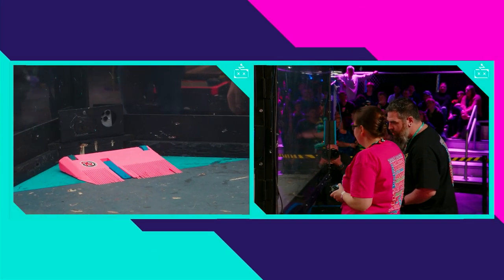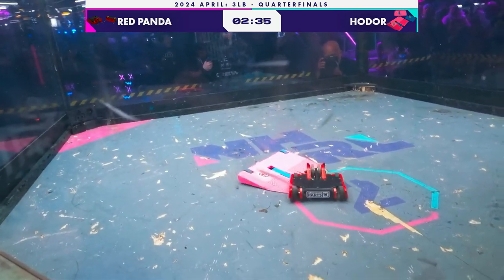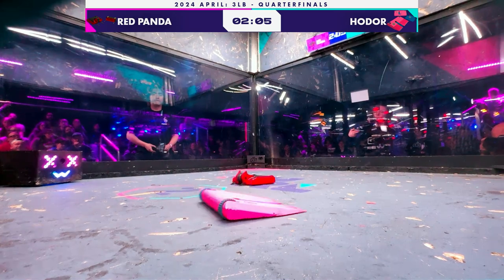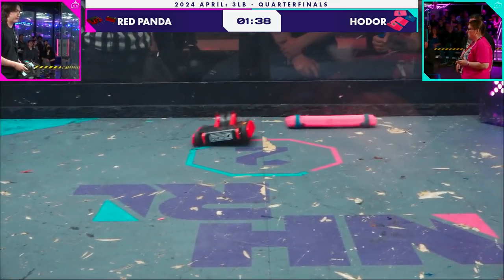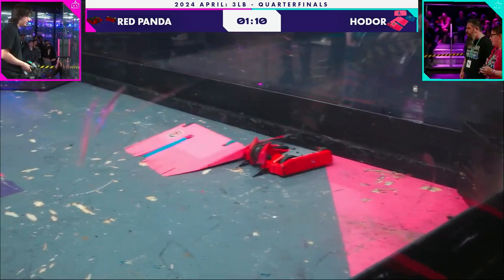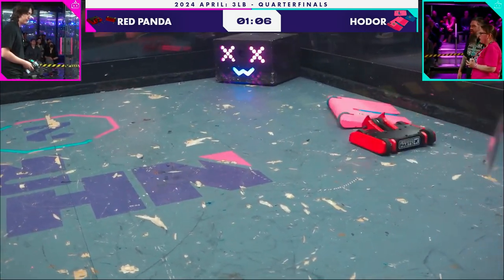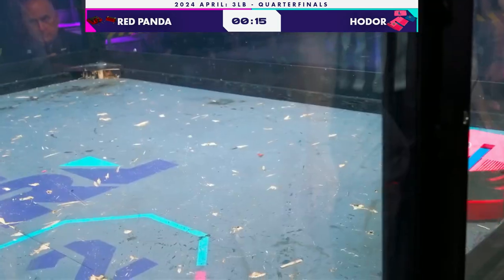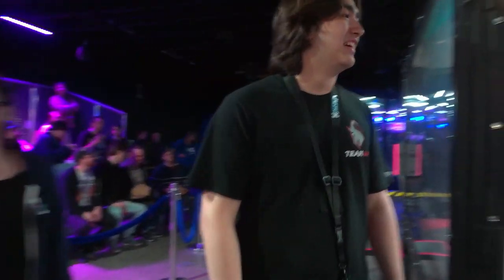NHRL 2024 April, 3lb Quarter-Final: Red Panda v HODOR